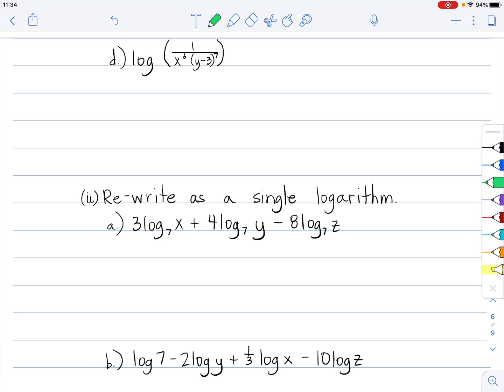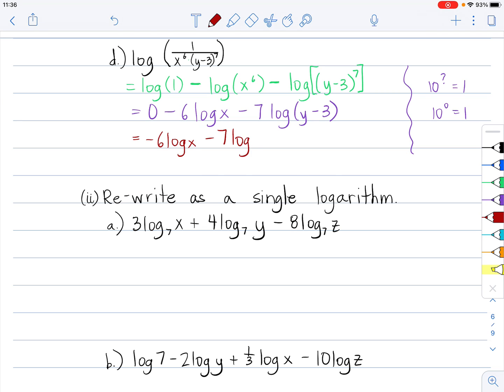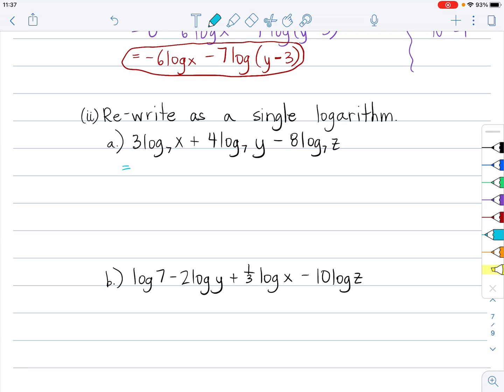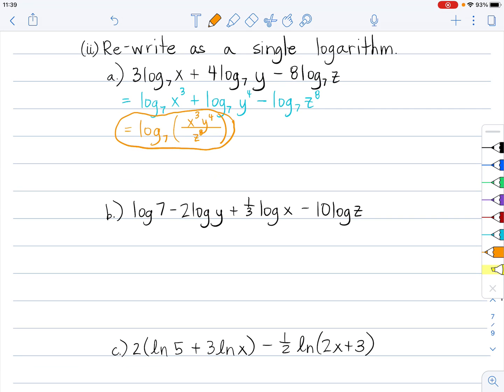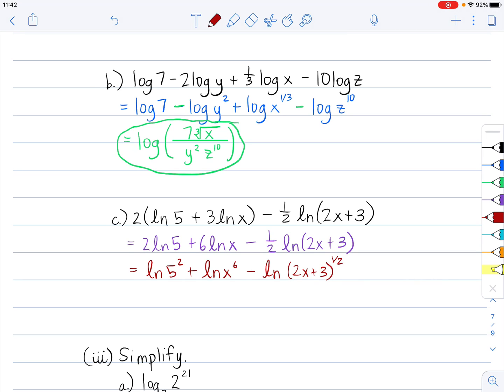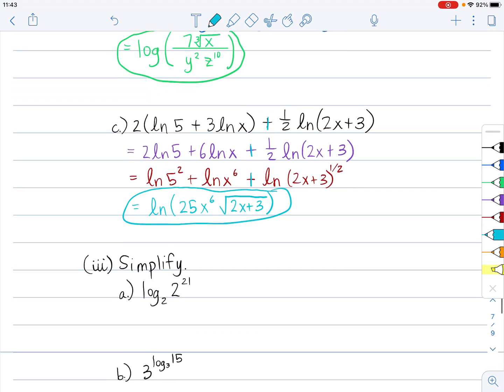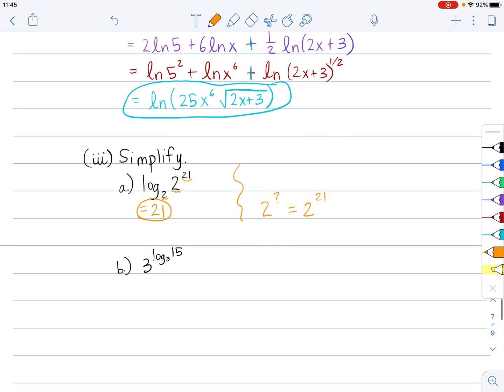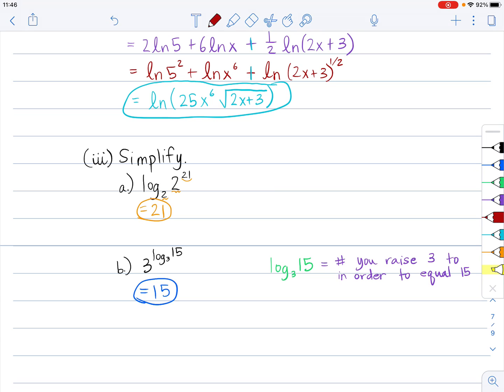Math 35 Section 4.3/4.4 Part 6